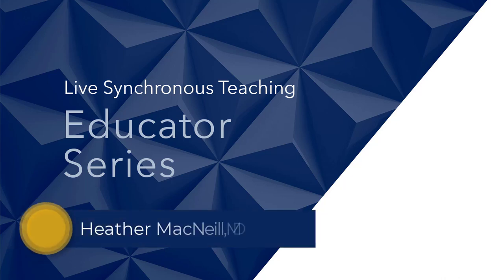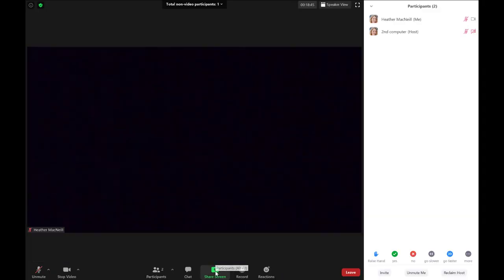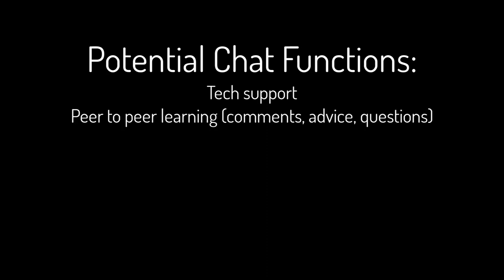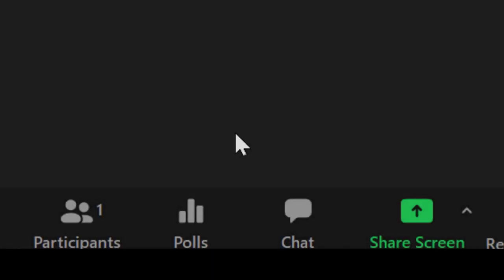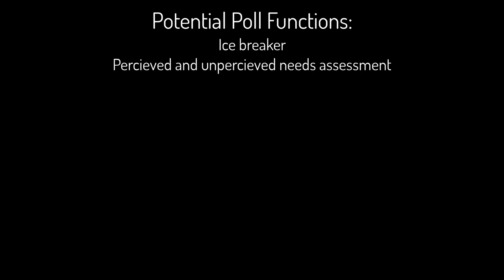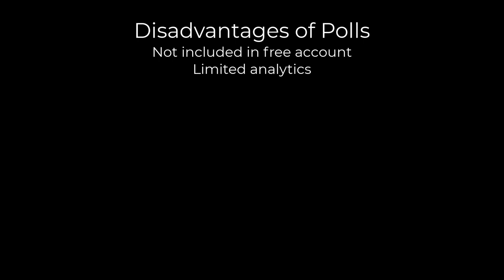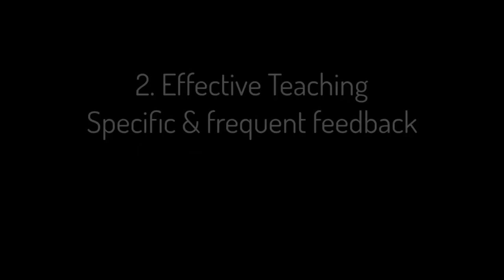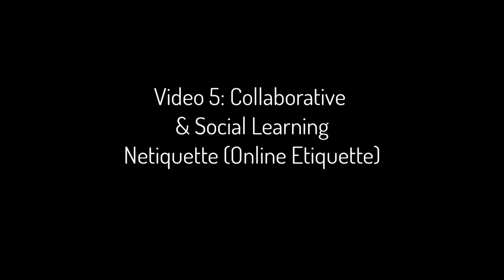Video 4_Feedback_Educator Series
This seven-video series covers online learning, effective teaching principles, co-facilitation, and interactivity and will help you learn to teach effective online courses in healthcare with Zoom.

Whether you a presenter, co-facilitator, or moderator, the tips highlighted through this educator series will cover what you need to know before teaching online.

This fourth video in this series will highlight the importance of feedback in synchronous teaching and how to give and receive feedback through the participant and reactions pod (nonverbal feedback), chat and polls, featuring practical tips and examples.

Table of Contents:
00:00 - Introduction
00:15 - Feedback
00:47 - Participant Pod & Non-verbal Feedback
01:16 - Chat Pod
01:35 - Chat Functions
02:27 - Polls
03:15 - Poll Functions
04:07 - Poll Disadvantages/Considerations
04:47 - Reflection
04:56 - Effective Teaching Principles
05:23 - Zoom Features & Settings
05:42 - Up Next- Video 5

This video series was developed by Continuing Professional Development (CPD) at University of Toronto’s Temerty Faculty of Medicine with a grant from the Coalition for Physician Learning and Practice Improvement.

It is authored and produced by Dr. Heather MacNeill, Faculty lead, Educational technologies, CPD. Special thanks to our editing team: Dr. Suzan Schneeweiss, Marta Guzik, Renice Jones, Dr. Kate Hodgson, Dr. Jana Lazor, Dr. Nirula Latika, Kataryna Nemethy and Dr. Jason Liang.

Educator Series
Video 1 – Introduction to Synchronous Online Learning
Video 2 – Getting Started – Learn about audio/video/internet setup
Video 3 – Online Interactivity - Learn about screen sharing, annotation, & whiteboards
Video 4 – Feedback - Learn about chat, participant pod & polls
Video 5 – Collaborative and Social Learning - Learn about netiquette & online communication
Video 6 – Reflection - Learn about breakout rooms
Video 7 – Co-facilitation and Moderating Sessions - Learn about these techniques

About CPD
Continuing Professional Development (CPD) at the University of Toronto’s Temerty Faculty of Medicine is a strategic partner in transforming healthcare in Ontario and beyond. Its mission is to improve the health of individuals and populations though the discovery, application, and communication of knowledge. Learn more – cpd.utoronto.ca

About the Coalition
The Coalition of Physician Learning and Practice Improvement was established in 2019 by eight national medical organizations. It envisions a CPD system in Canada that is responsive to patient and community needs, based on evidence and practice data, and that is oriented towards meaningful improvements in physician practice and patient outcomes. Learn more – cpdcoalition.ca